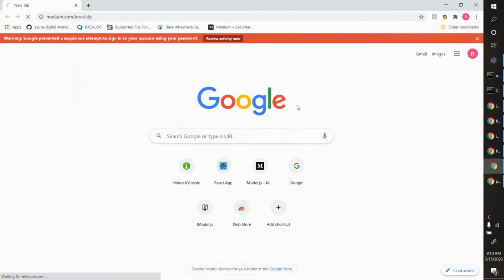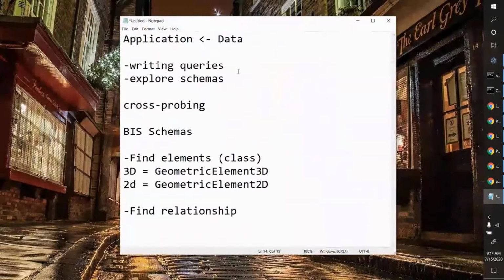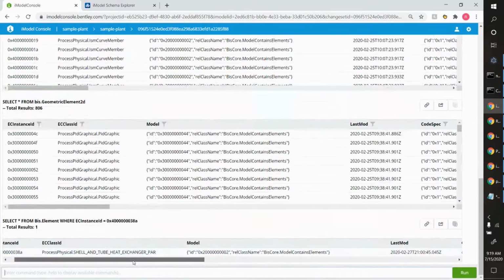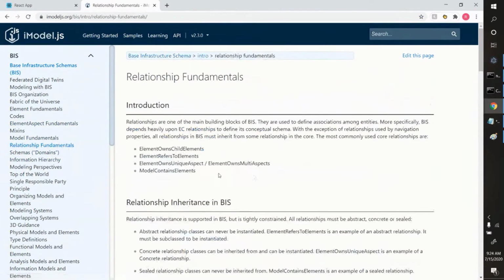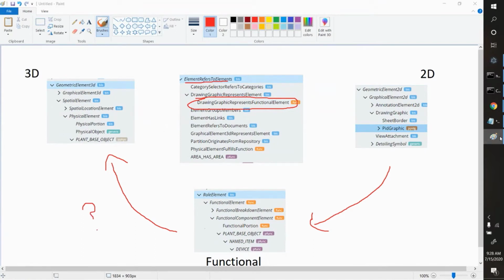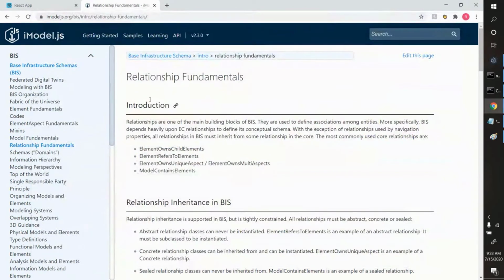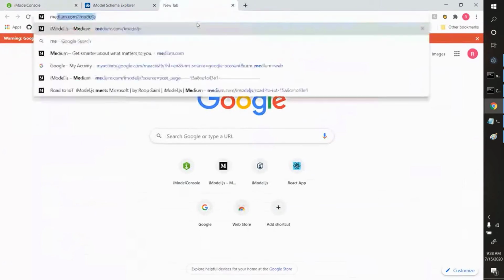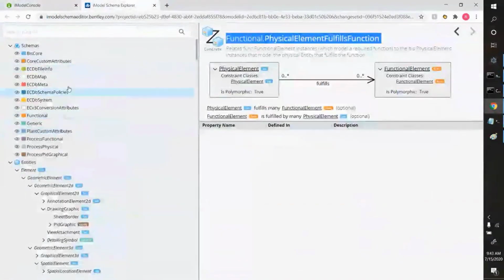iModel.js Jump Start - Exploring iModel Data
In this session, Roop Saini spoke about how to read data from an iModel. He introduced two essential tools for data discovery 1) iModel Console that allows developers to construct ECSQL queries, and 2) iModel Schema Explorer for exploring and understanding how data is structured within an iModel.